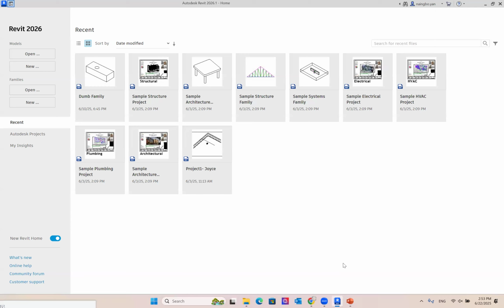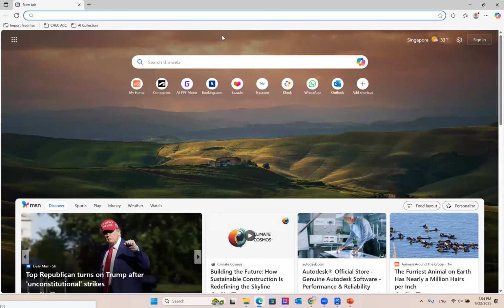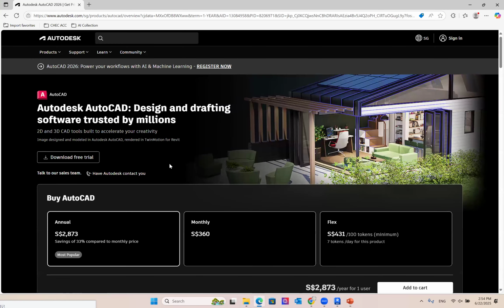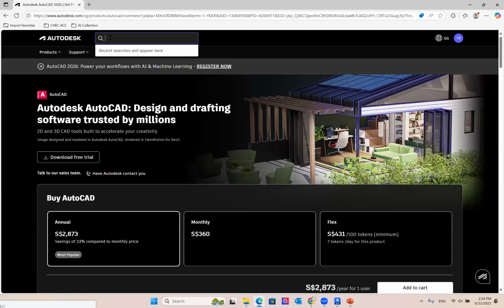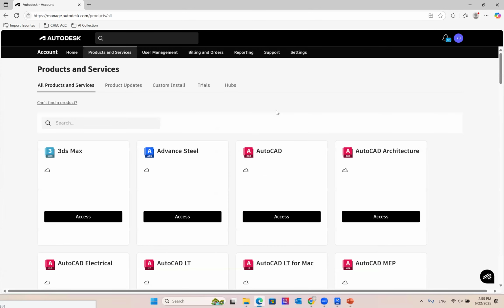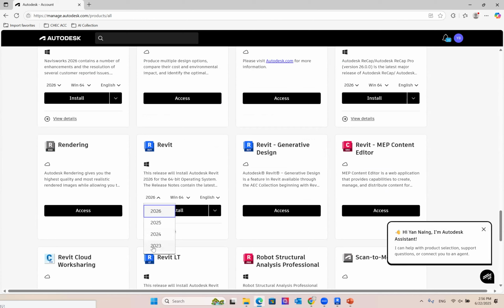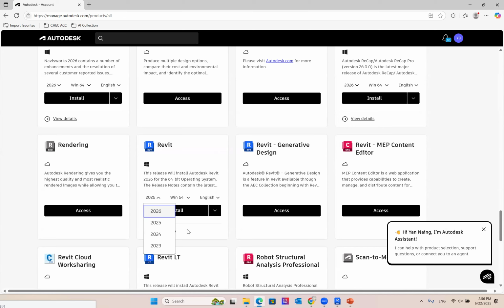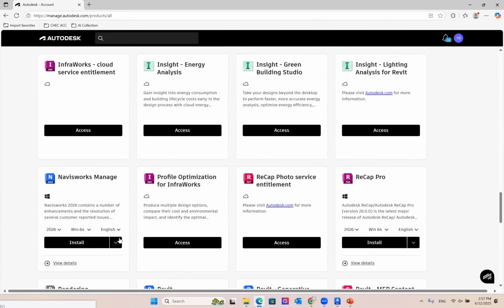AEG College Revit Architecture BIM Modeling Batch 3